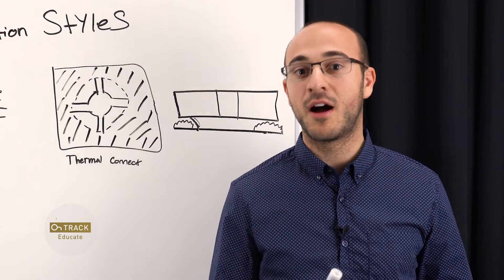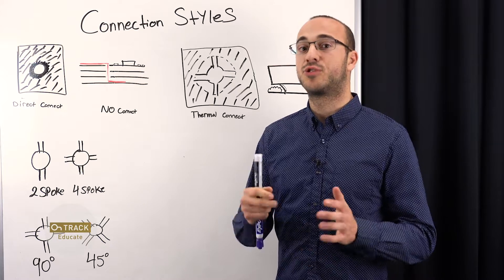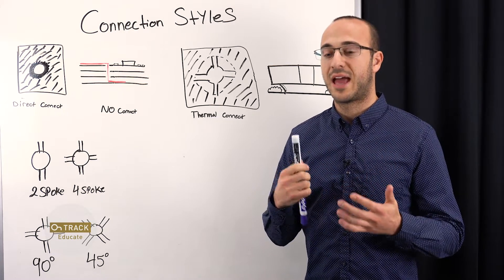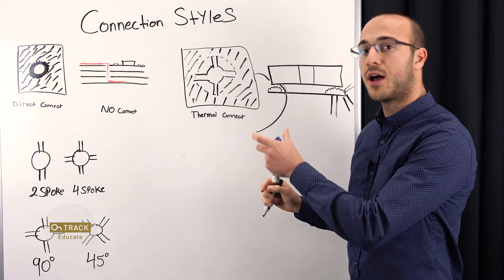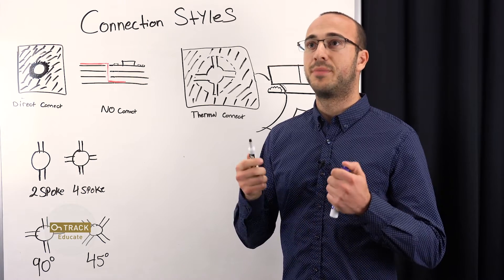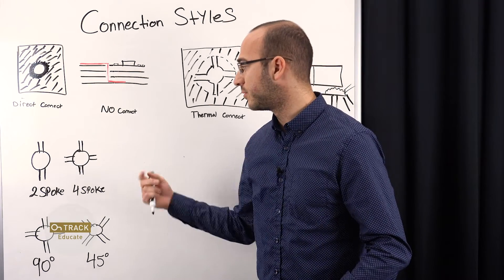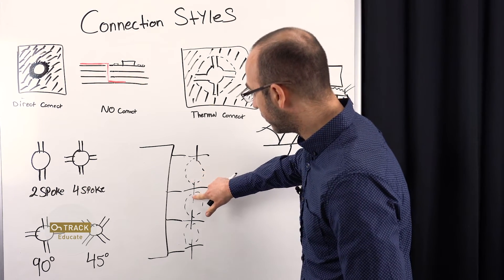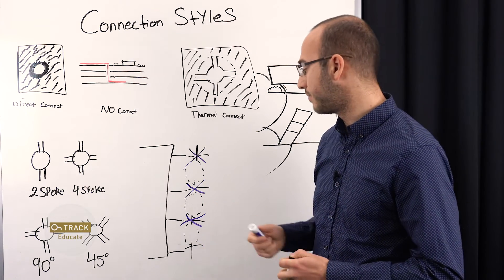Thermal Connection Styles - OnTrack Whiteboard Series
In this Episode of the OnTrack Whiteboard Series with Alexsander Tamari you will learn about the different Connection Styles available to you and when to use them for your PCB designs.